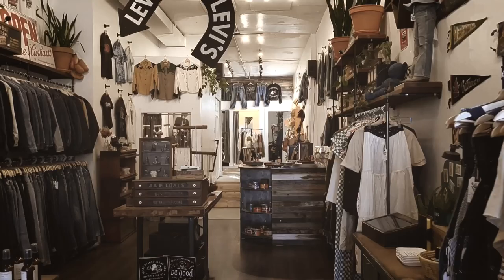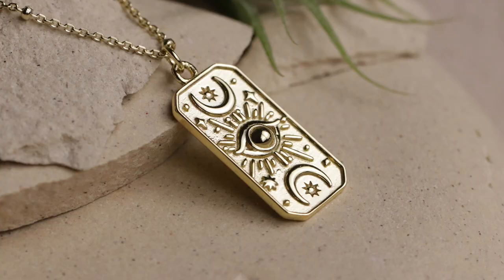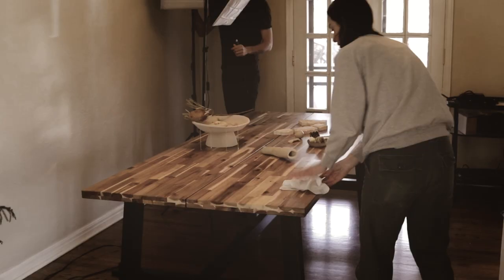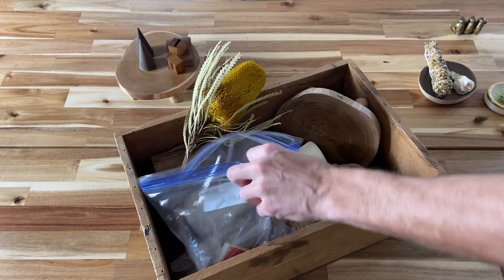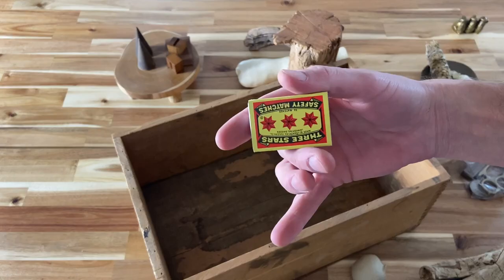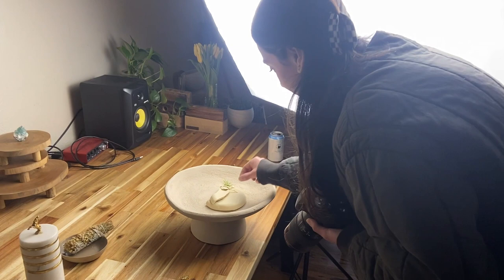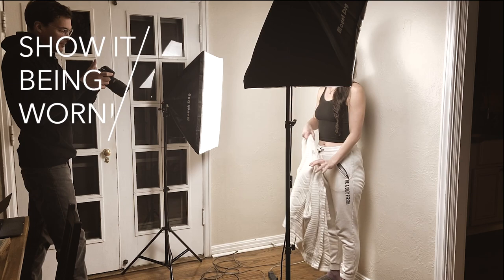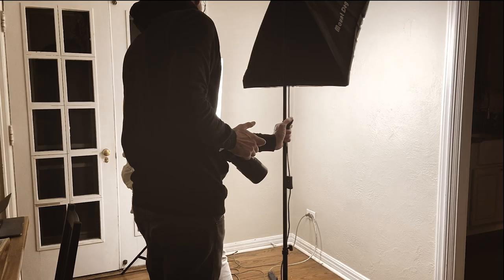Jewelry Photography Tips For Etsy Sellers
Here are a few tips for taking better jewelry photos!